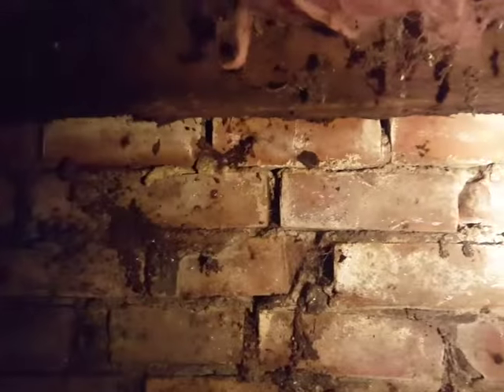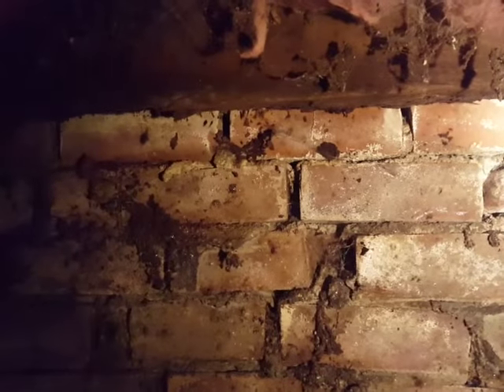Rotted sill beam in crawlspace part 1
Early 1900's house with a rotted exterior sill beam.